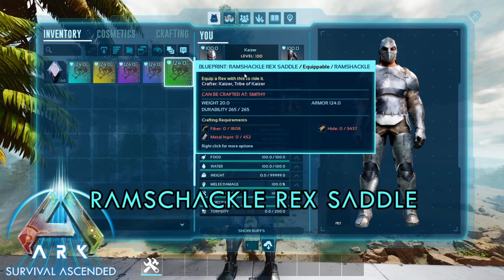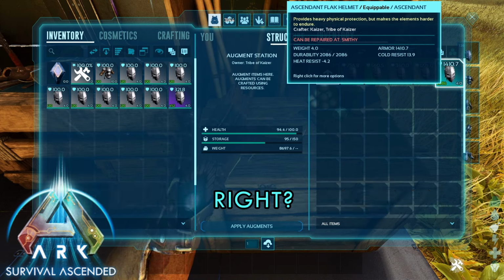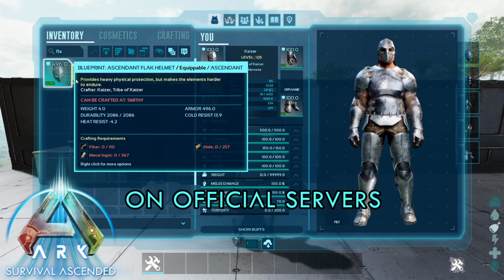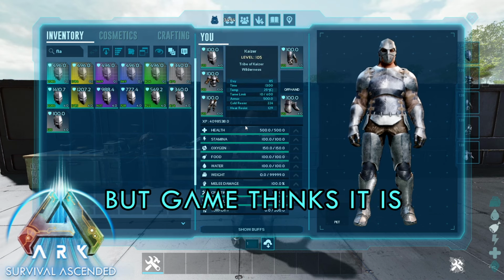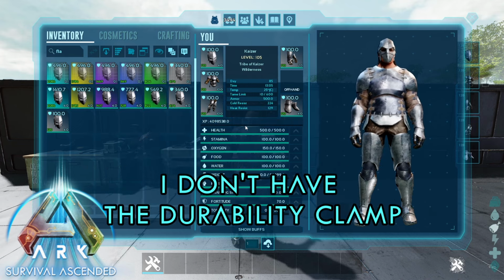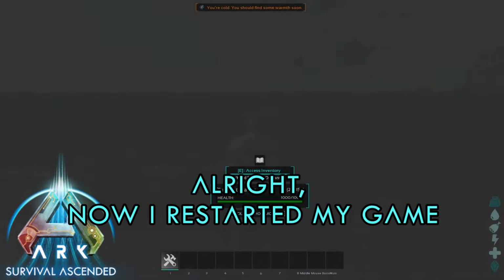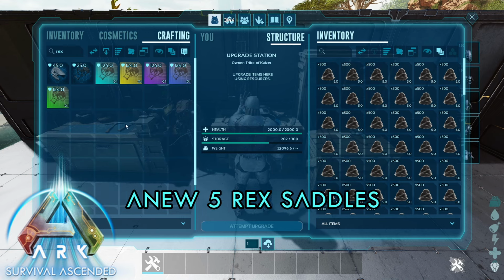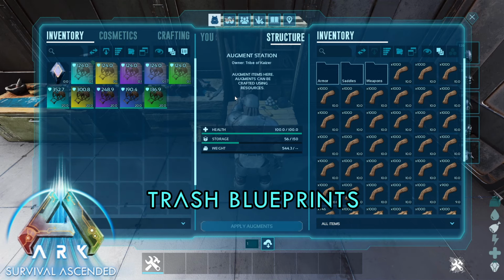Why Ascendant Blueprints are bad? - ARK: Survival Ascended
You might be wandering why in the ark world ascendant bps are trash and useless and no one likes them on official server settings. If you didn't know about this already, no one likes ascendant BPs because they are super expensive, and they don't add any extra value to make up for the extra resources they require. It's this way because there is something called clamps on official servers.

If you want to add clamps to your server add these codes to both game ini and Gus ini files

ClampItemStats=True
ItemStatClamps[1]=19800
ItemStatClamps[3]=19800